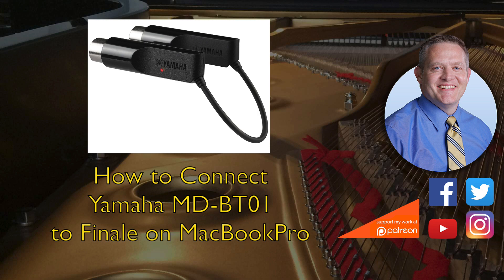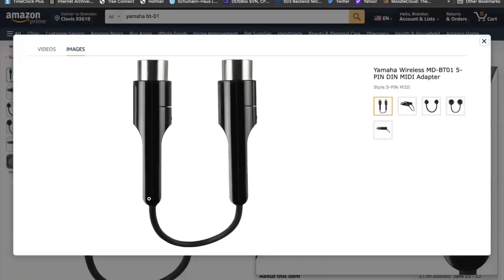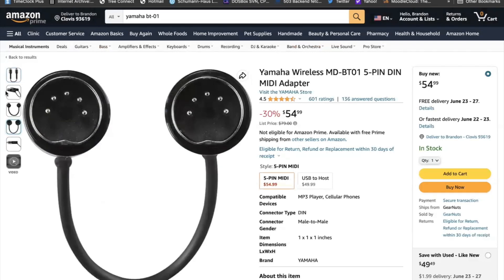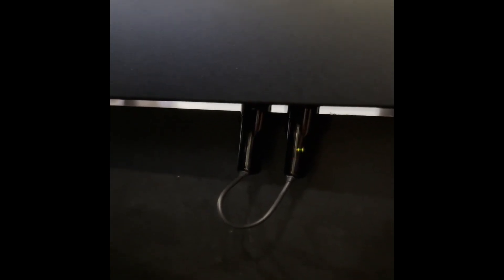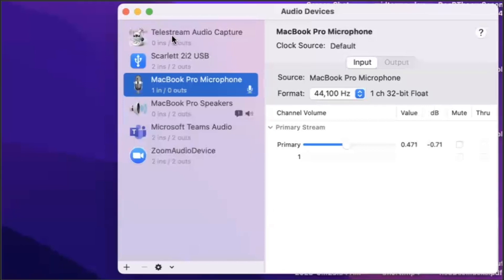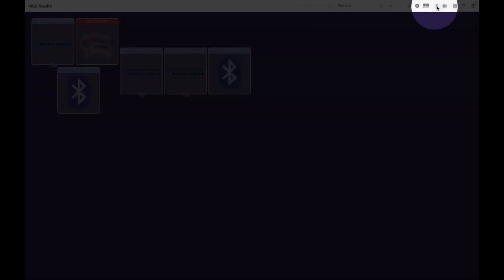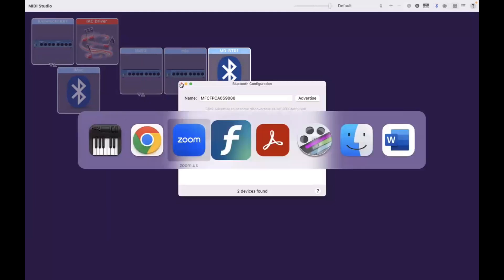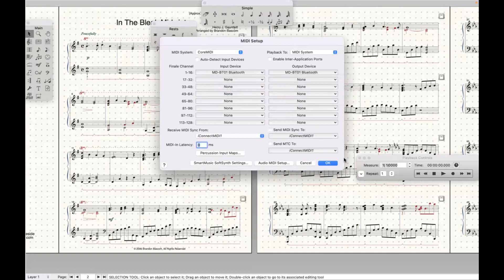How to connect a Yamaha MD-BT01 Wireless Bluetooth Midi Adapter to my MacBook Pro with Finale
In this video I show how to connect a Yamaha MD-BT01 Wireless Bluetooth Midi Adapter to a MacBook Pro so I can use MakeMusic's Finale.